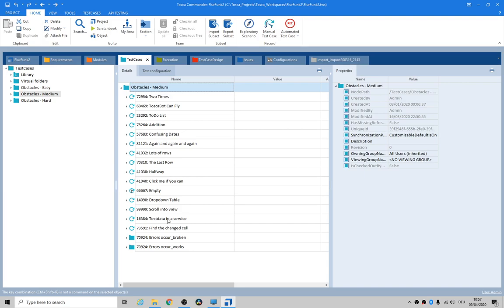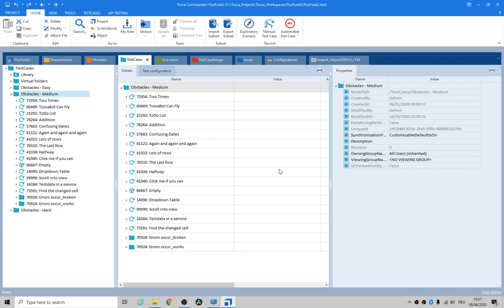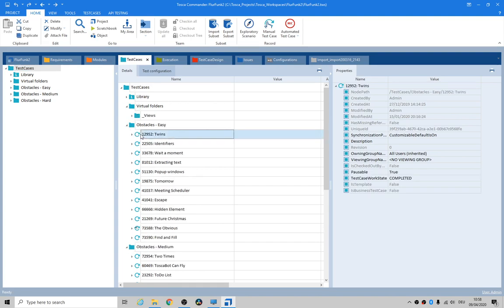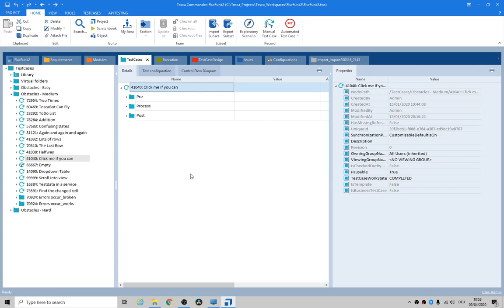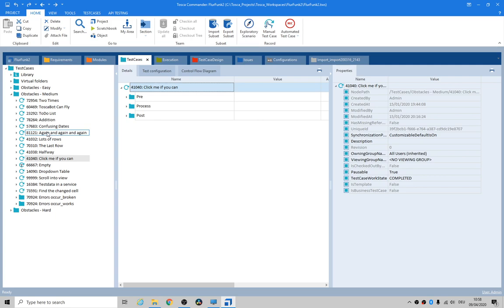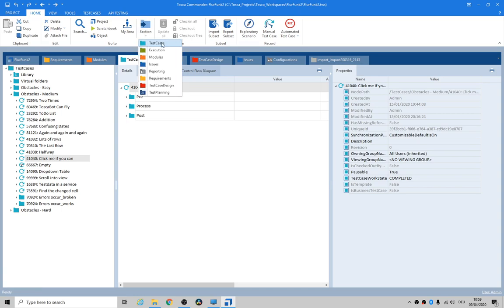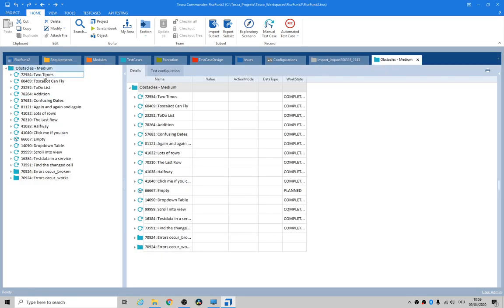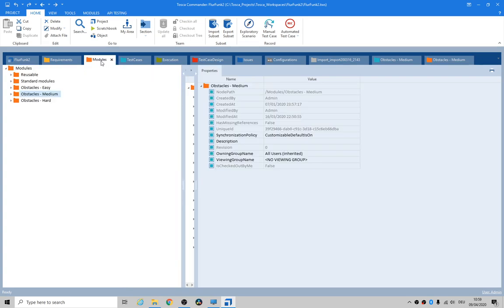Tosca Tutorial | Hint'n'Tips: UniqueID and NewWindow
Sometimes it's hard, to find what you are looking for.
Have you ever searched high'n'low for a Test case or Module
Not everyone knows how to use or spell TQL!
I'm a poet and I don't even know it!